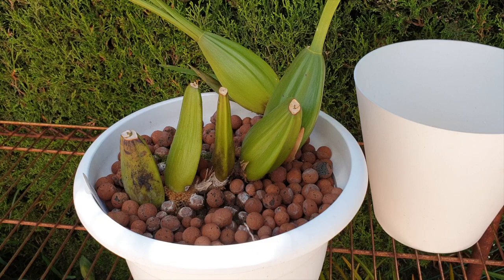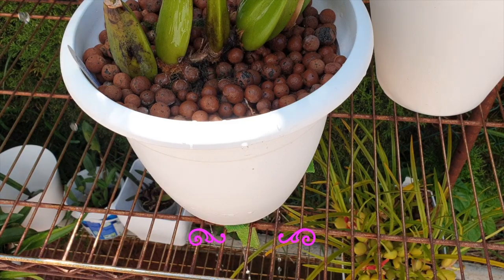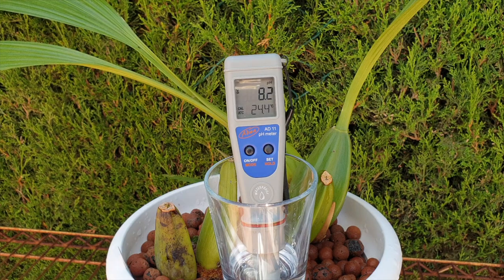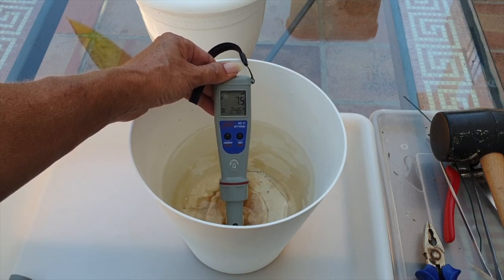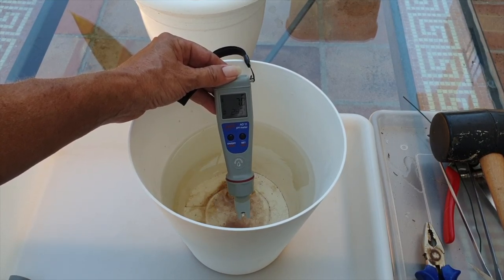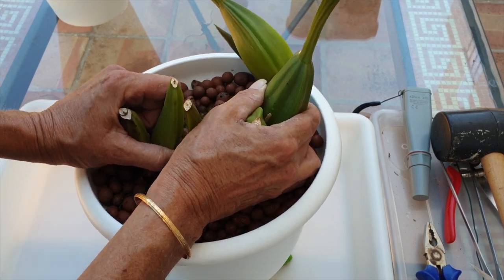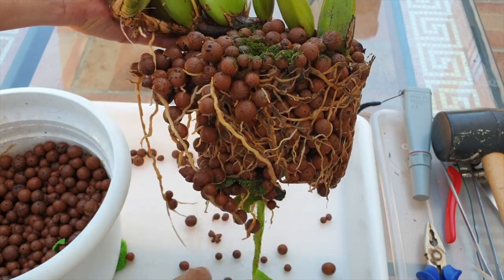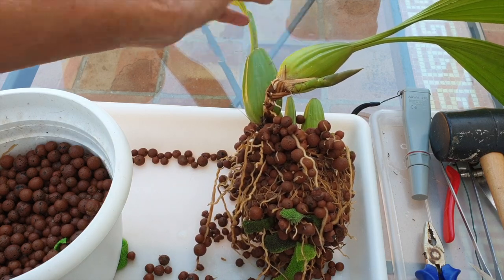Can pH determine ROOT ROT? Soak pot measure pH does the pH tell us about root health?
The pH of the pot can determine if there is decay in the pot... organic orchid media will become acidic relatively quickly based on how wet the media has to stay for the culture of the orchid. Inorganic orchid media, will of course not break down, but, orchid roots will decay in a semi hydroponic or self watering set up. This can possibly change the pH in the pot, lowering it from the original happy average. The 2 hour soak of this pot with plain RO water had 2 possible conclusions: pH drops because the orchid roots have rotted, or the pH drops because of how I pH my fertilizer and supplements during the 2 year period that the orchid has been in the pot.
MYSTERY VIDEO 🙃: 31%
My environment:
Mediterranean climate, hot summers / mild winters
45% - 85% humidity, with regular airflow
Orchid growing supplies:
               Seramis, Akadama
Water: Reverse Osmosis
Insecticidal Soap
General PPM: 300 Summer, or in active growth
                          150 Winter, RO Water and KelpMax only